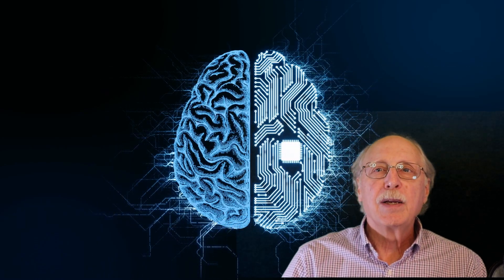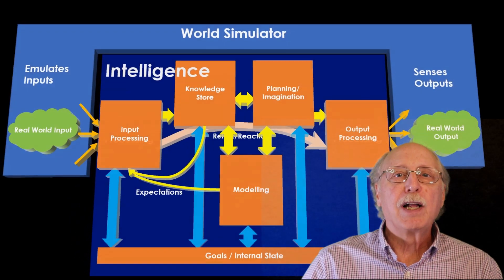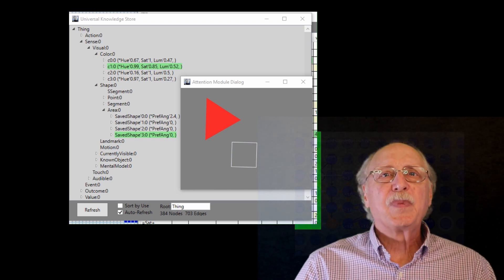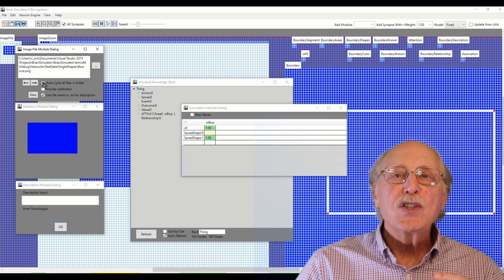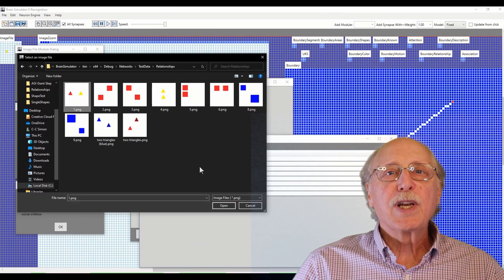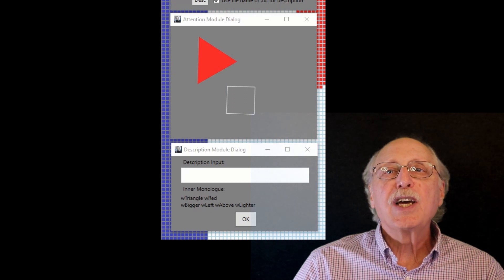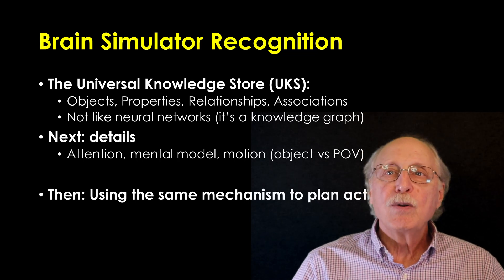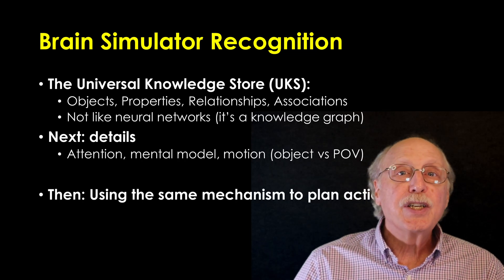A major step toward AGI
Here you’ll see a major step in perception, building the internal structure to support AGI. The system creates an internal mental model of objects and relationships, building on the Brain Simulator’s Universal Knowledge Store (UKS). In a single training pass, the system learns objects with various properties, the relationships between multiple objects in a view, and associations with input tags (verbal cues).